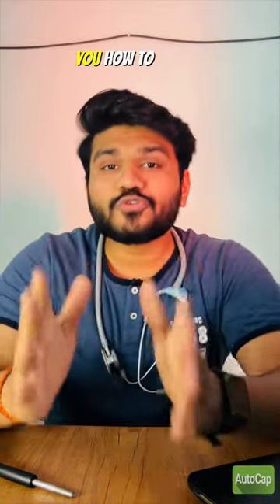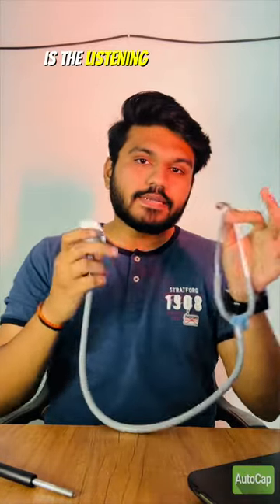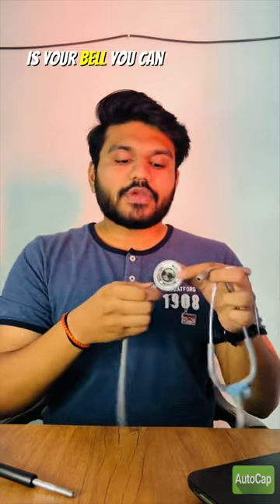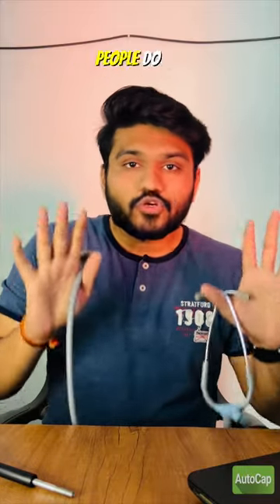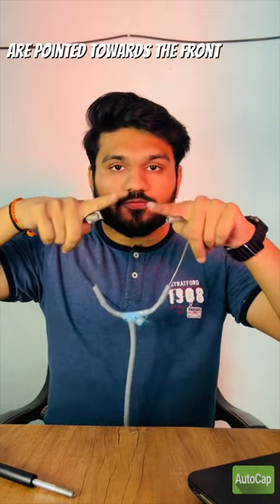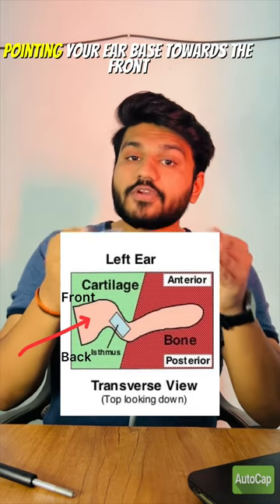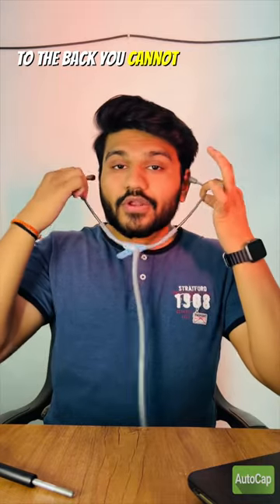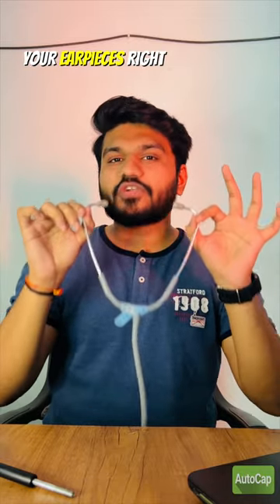How to Wear the Stethoscope the Right Way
How to use your stethoscope to check the patients

In this video, I have explained how to wear your stethoscope properly so that you won’t misdiagnose the patient.

For listening to the heart sound, you will need to wear your stethoscope the right way so that you can hear heart sounds clearly and accurately.